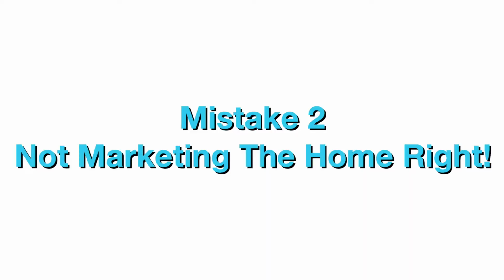Top 5 MISTAKES Sellers DO When Selling Their Home [2020]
MISTAKES Sellers DO When Selling Their Home!
In this video you will learn the mistakes sellers do when selling their home. I have talked about some good TIPS that you can use to avoid these mistakes.